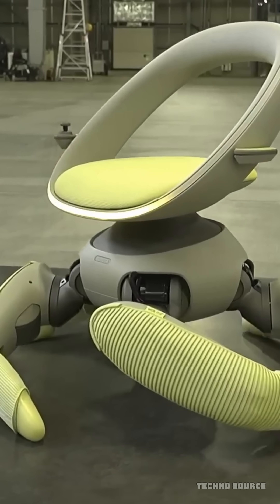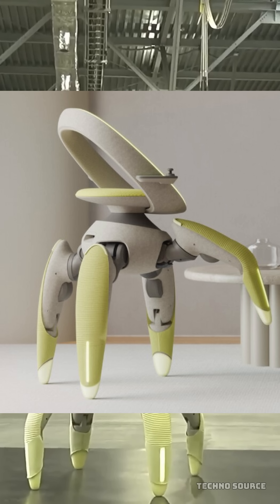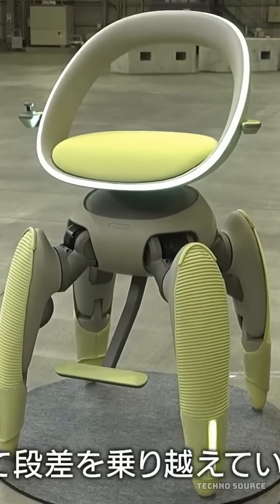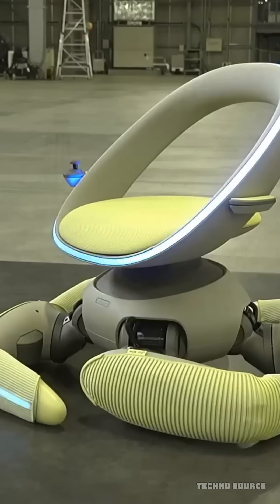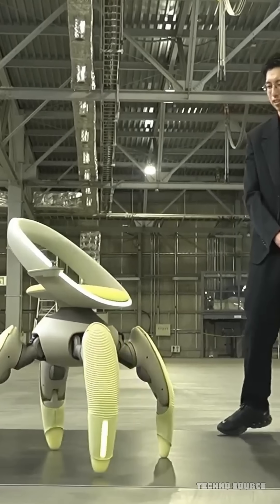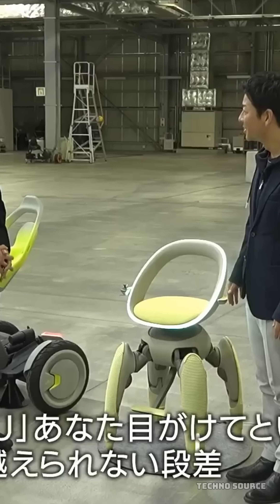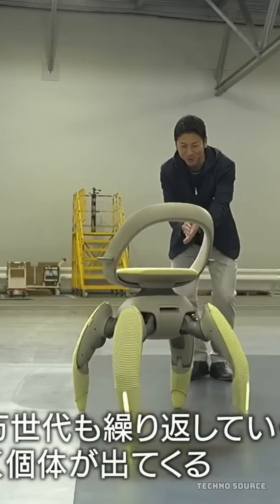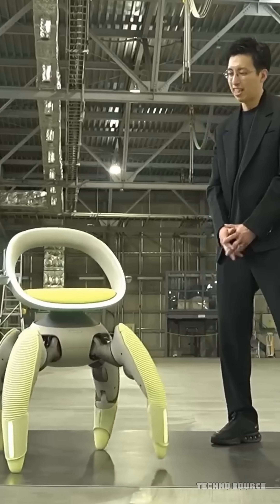Toyota’s WALK ME Chair Can Walk on Its Own — Next Level Innovation!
STOP SCROLLING! Wheels are officially obsolete. Toyota just unveiled the WALK ME—a revolutionary robotic chair that doesn't just roll, it walks, climbs stairs, and folds itself into carry-on size!

We dive deep into this next-level innovation from the Japan Mobility Show 2025. Find out how Toyota’s assistive mobility concept is set to redefine independence and freedom for people with reduced mobility.

This autonomous, 4-legged chair is inspired by animal movement, allowing it to easily conquer uneven terrain, slopes, and stairs that traditional wheelchairs can't manage. Learn about the LiDAR systems, voice command controls, and smart folding technology that make this device the future of movement.

Will the Toyota Walk Me replace the modern wheelchair?

●Samsung Galaxy S25 Ultra US
●SAMSUNG Galaxy S25 Edge Unlocked
●Apple iPhone 16 Pro Max US Unlocked
●Google Pixel 10 Pro - Unlocked
●Google Pixel 10 Pro Fold - Unlocked
●Samsung Galaxy Z Fold 7 Unlocked

⭕.Gaming Consoles.⭕
●PlayStation 5 Console
●PlayStation 5 Pro Console
●Nintendo Switch 2 + Mario Kart World Bundle
●PS5 DualSense Wireless Controller
●Nintendo Switch™ 2 Pro Controller

⭕.Game Offers.⭕
●Astro Bot PS5
●Demon’s Souls – PlayStation 5
●NBA 2K25 - PlayStation 5
●Silent Hill 2 (PS5)
●Resident Evil 4 - PS5
●Assassin’s Creed Shadows
●The Last of Us Part II - PS4